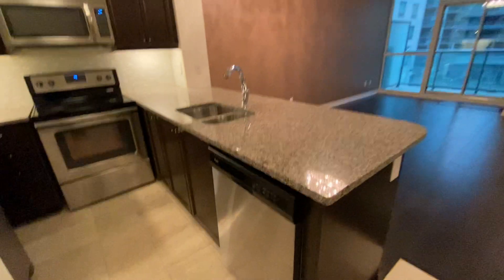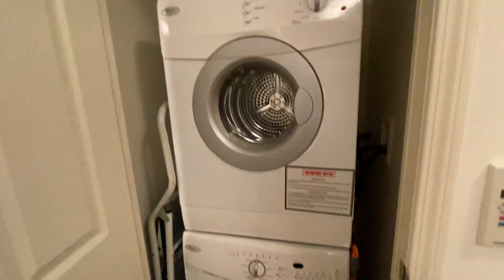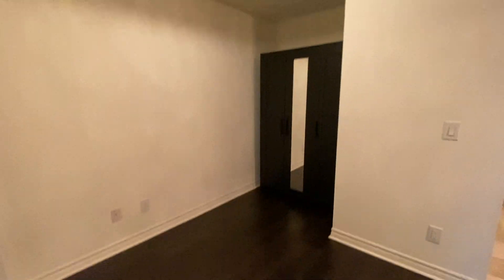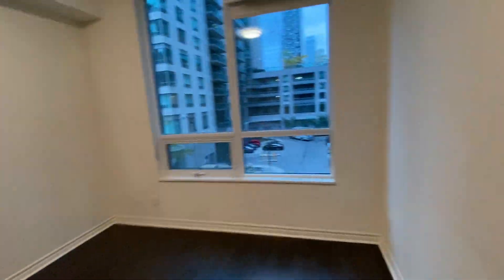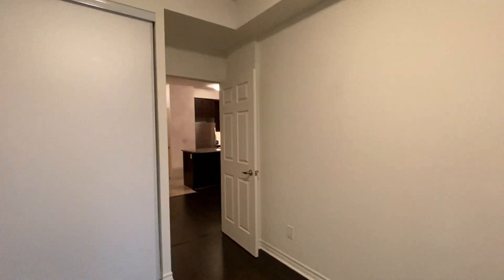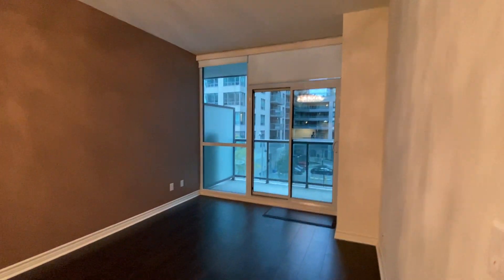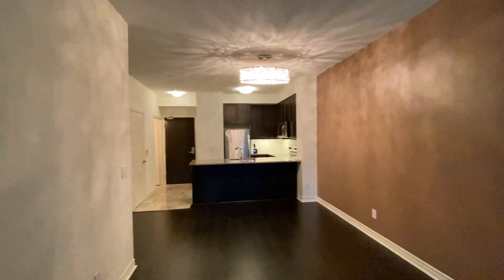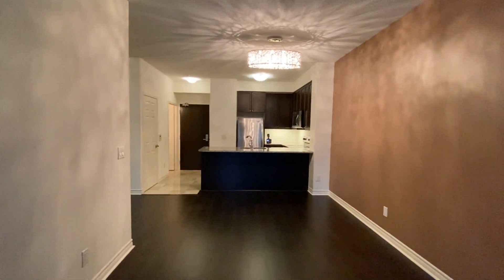322-25 Lower Simcoe Street, Toronto, Ontario M5J 3A1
322-25 Lower Simcoe Street, Toronto, Ontario M5J 3A1
Lower Simcoe Street and Lake Shore Boulevard West

Located in the Heart of Downtown Toronto!!
Bright and Spacious Unit!!

**$100 Rental Discount for 6 Months!**

UNIT AMENITIES:
– 1 Bedroom + Den | 1 Bathroom
– Upgraded Kitchen
– Stainless Steel Appliances
– Granite Countertops
– Dishwasher
– Microwave
– Backsplash
– Upgraded Bathroom
– En-Suite Laundry
– Semi-Private Balcony

BUILDING AMENITIES:
– 24/7 Security and Concierge
– Lobby/Lounge
– Fitness Center/Gym
– Yoga / Pilates Room
– Party Room
– Barbecue Terrace
– Indoor Pool
– Sauna
– Whirlpool/Jacuzzi
– Billiards Room
– Rooftop Patio
– Guest Suites
– Games Room
– Movie Room
– Bicycle Room
– Meeting Room

Available Immediately!!